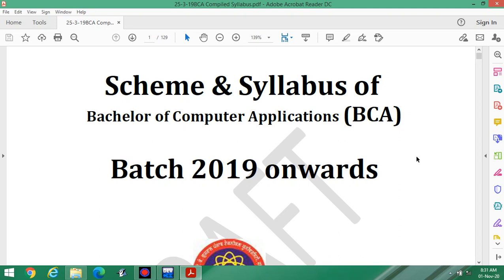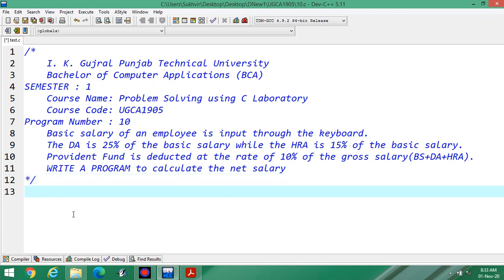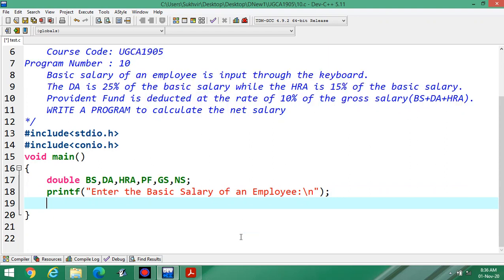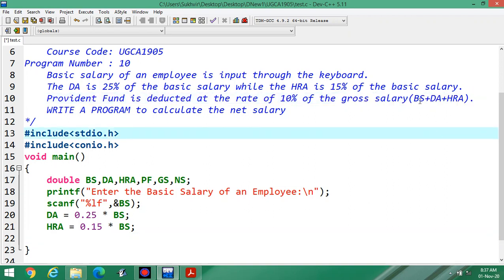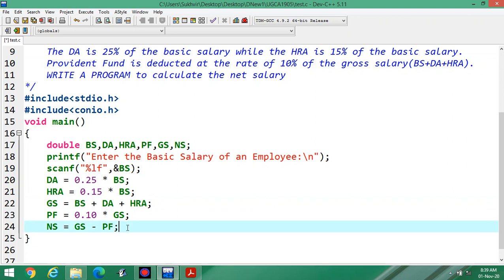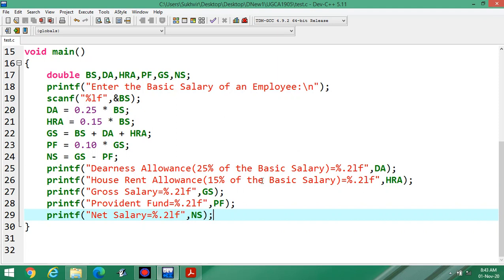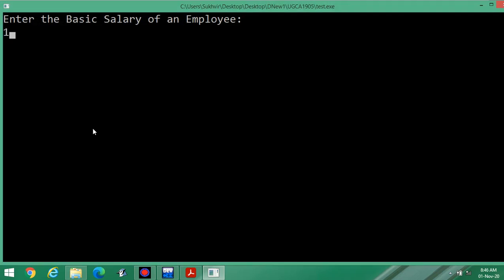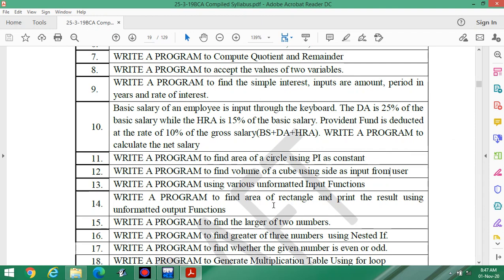C Lab Part 10 : WRITE A PROGRAM to calculate the net salary of an Employee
Program Number 10 :
Basic salary of an employee is input through the keyboard. The DA is 25% of the basic salary while the HRA is 15% of the basic salary. Provident Fund is deducted at the rate of 10% of the gross salary(BS+DA+HRA). WRITE A PROGRAM to calculate the net salary
BCA 1st Semester
Subject Code : UGCA 1905
IKG PTU Jalandhar